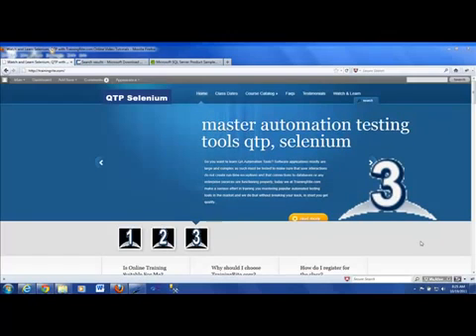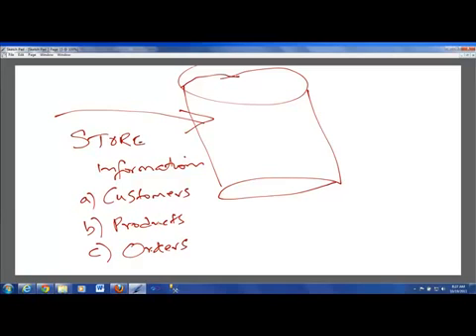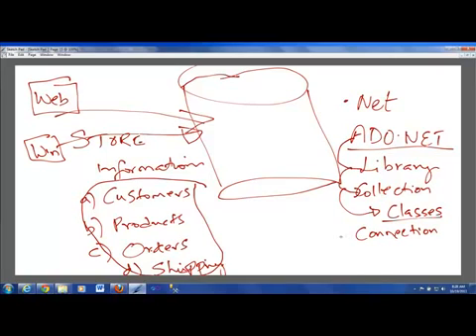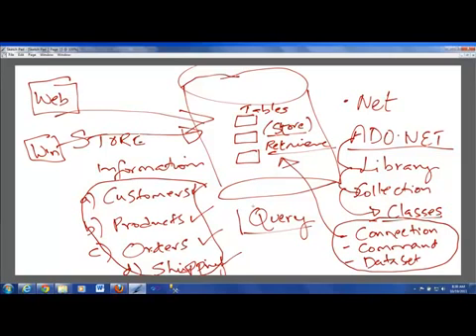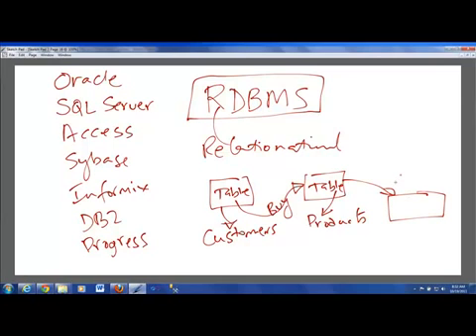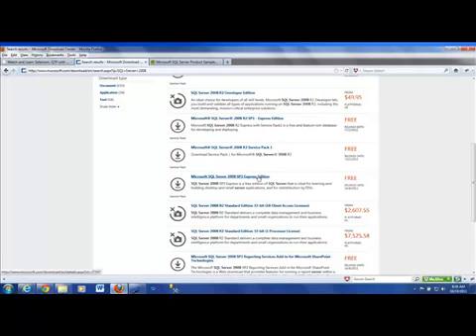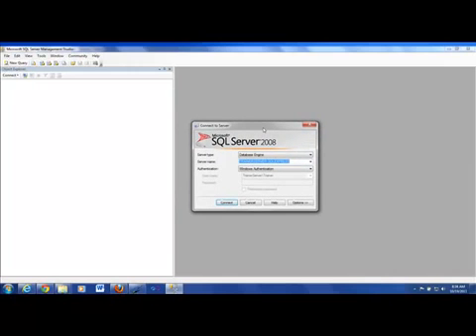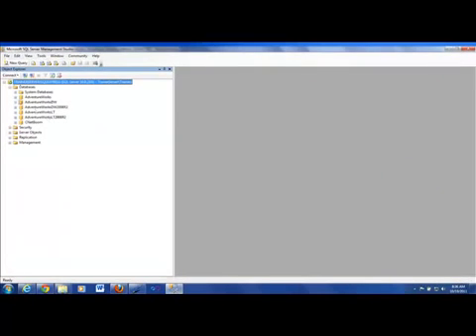Im a Manual Software Test Engineer, Why should I know SQL Server Database.mp4